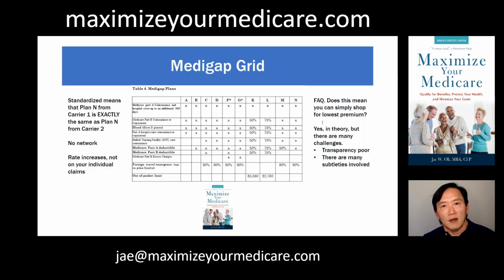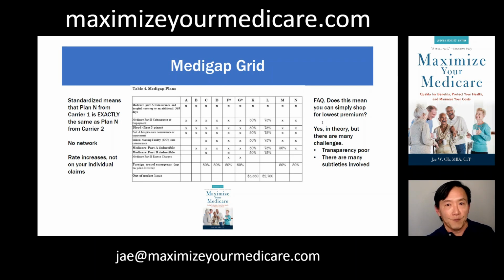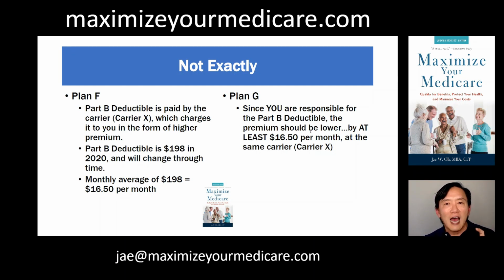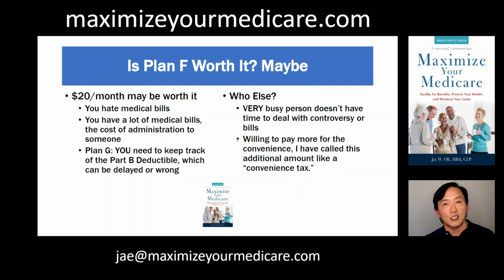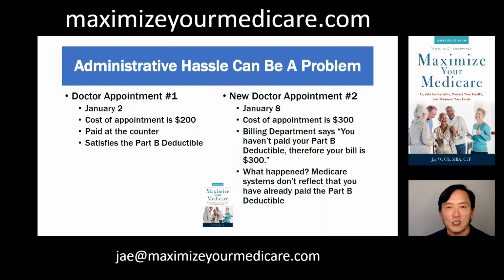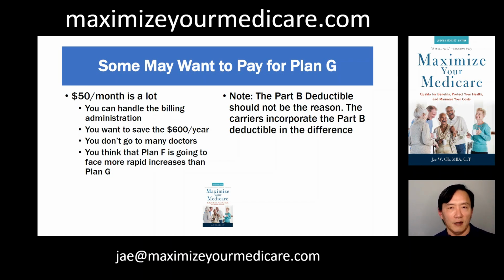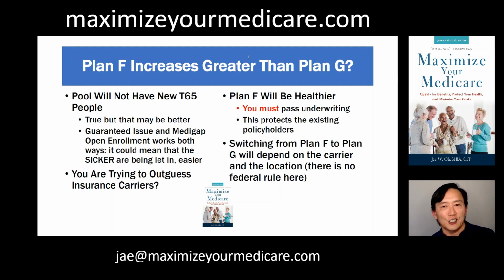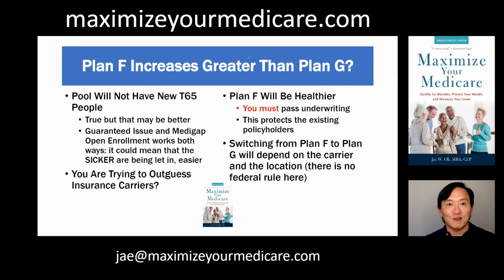Medigap Plan F vs Plan G: Some May Still Want to Consider Plan F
Medicare Basics: Comparing Medigap Plan F to Plan G
This video discusses the two most popular Medigap plans, Medigap Plan F vs Plan G.
While Plan F is not available if you are not enrolled in Medicare Part A and Part B prior to 1/1/2020, there can still be reasons that those can, may want to.